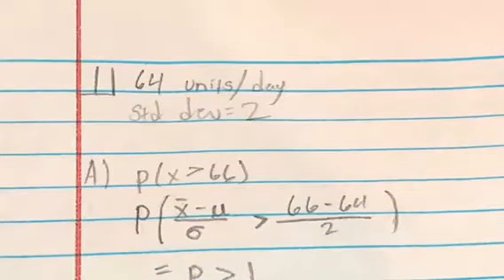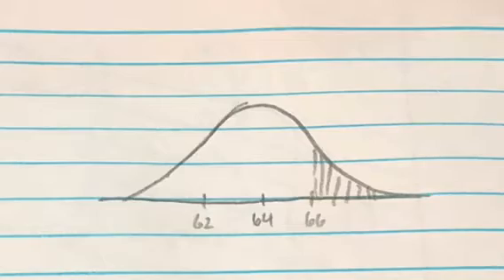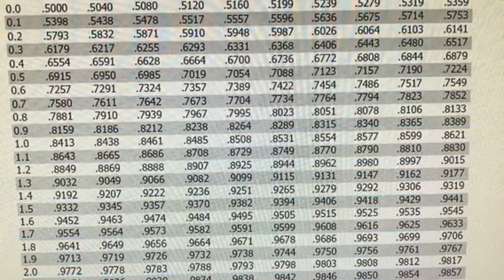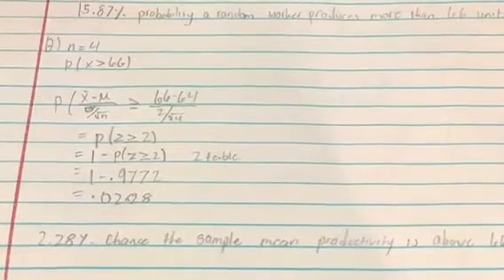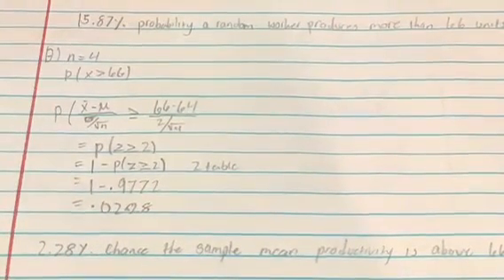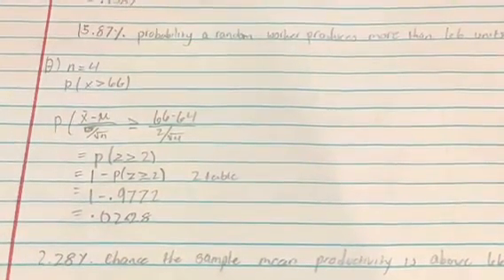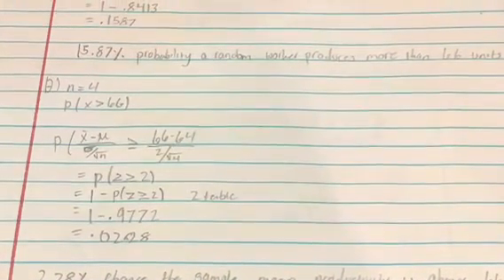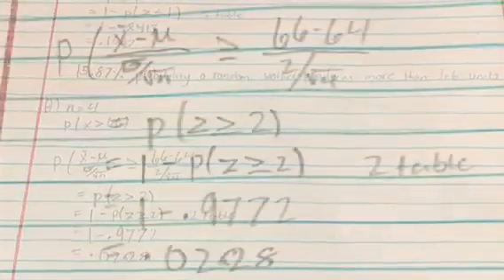Econ 380 Final